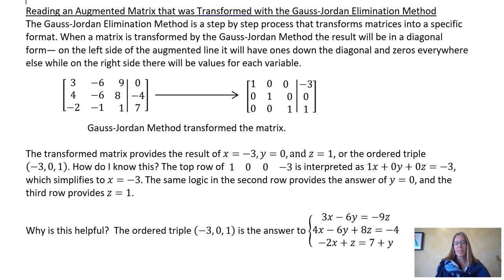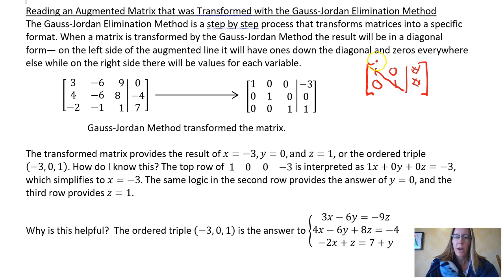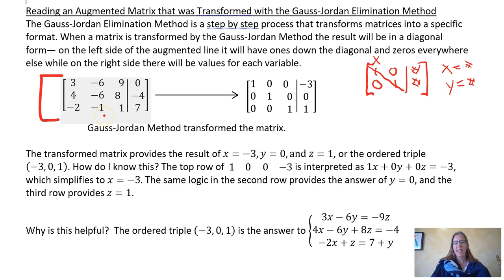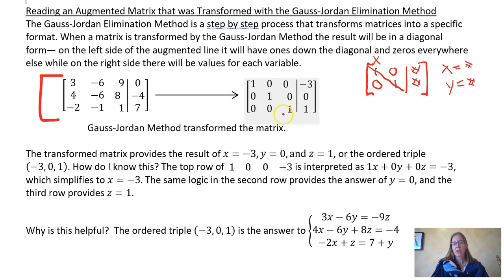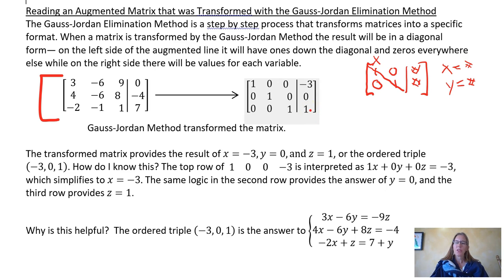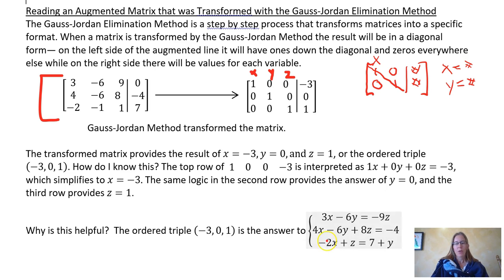Reading an Augmented Matrix that was Transformed with the Gauss Fordan Elimination Method